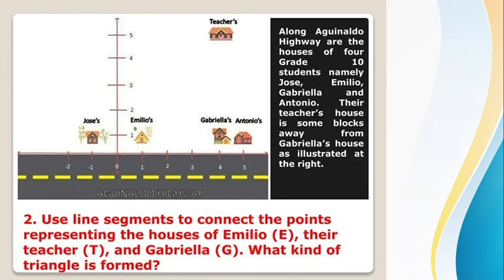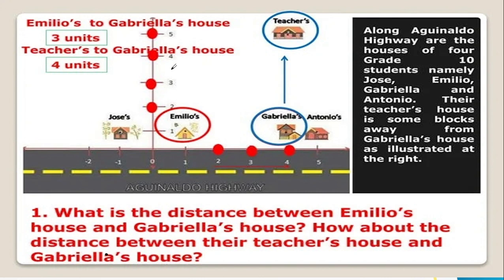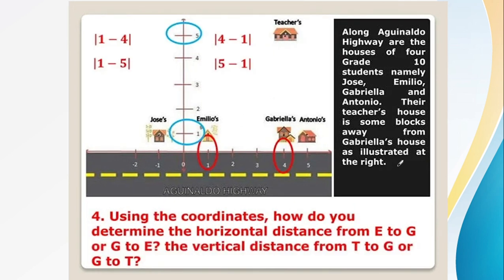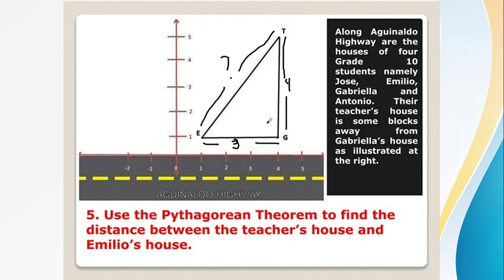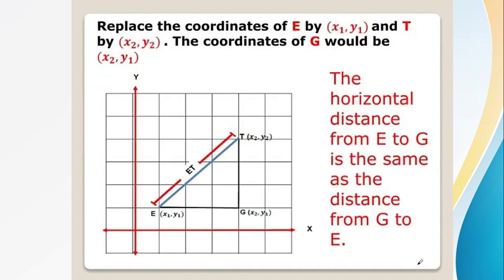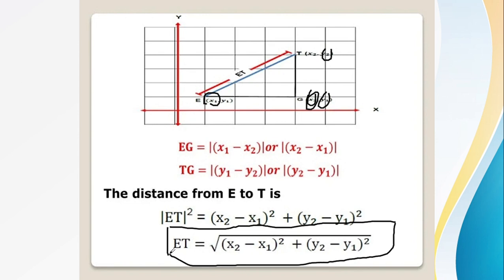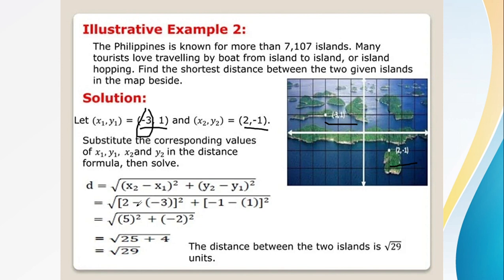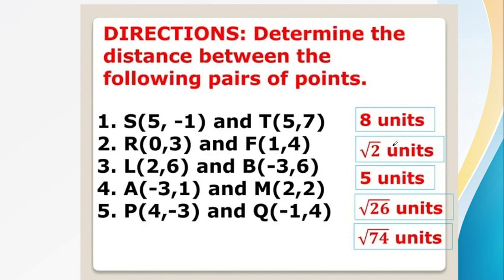The Distance Formula